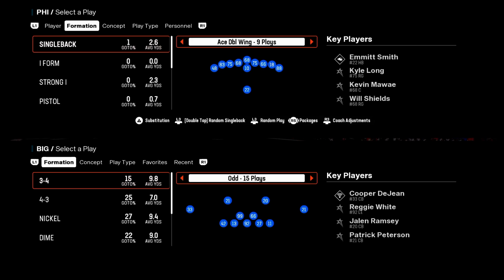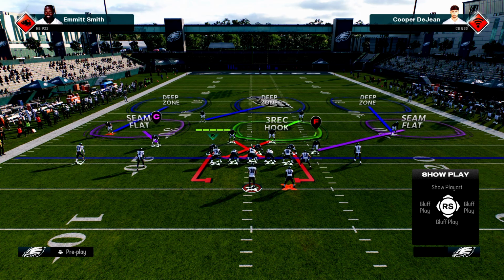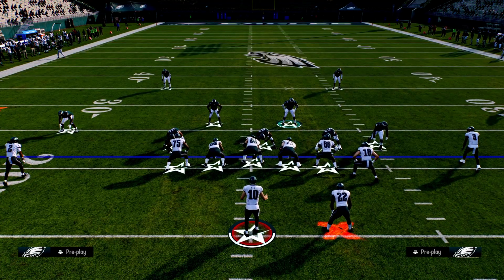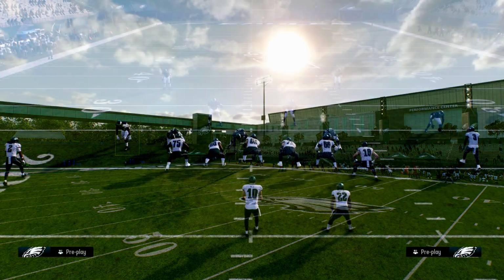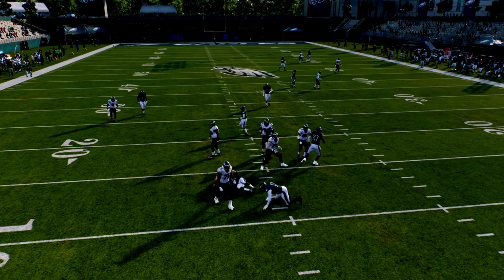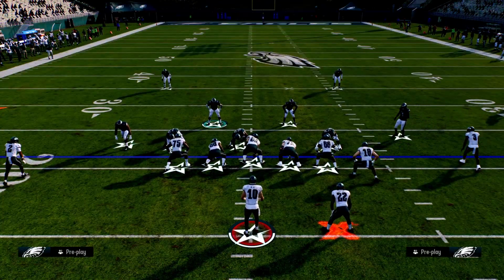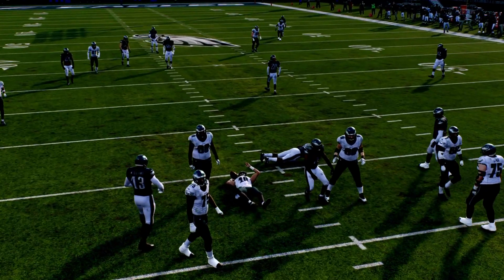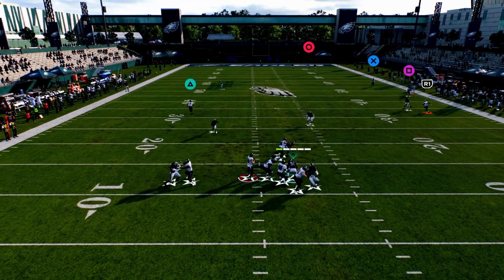Use THIS Defense Get MORE Stops